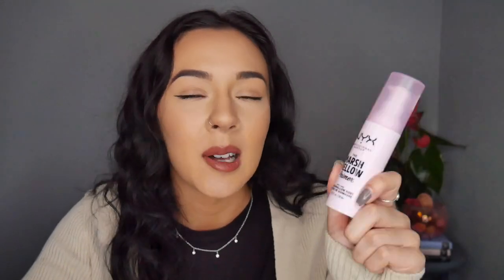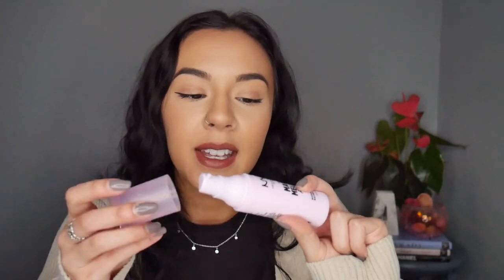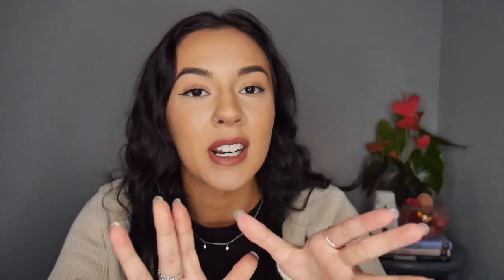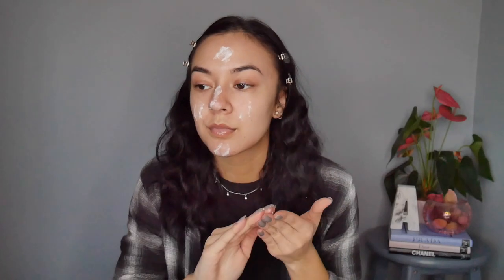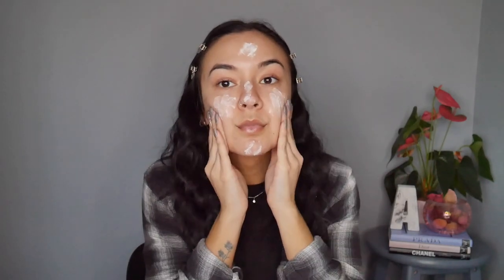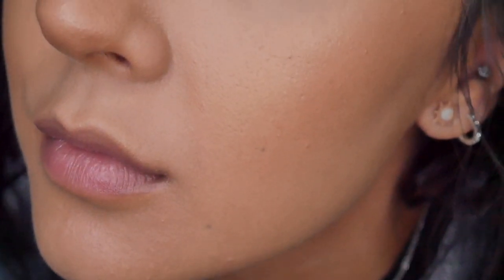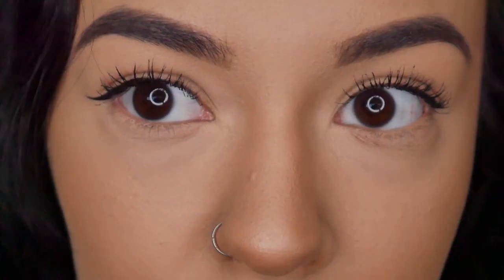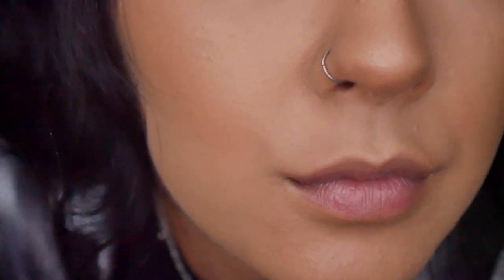TikTok NYX Marshmallow Primer Review